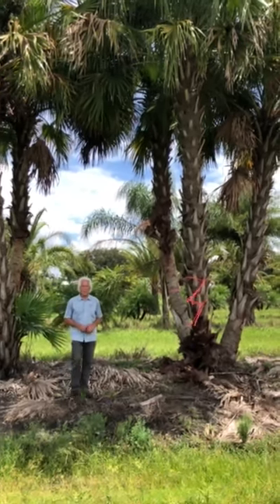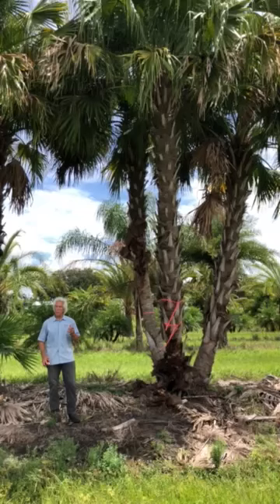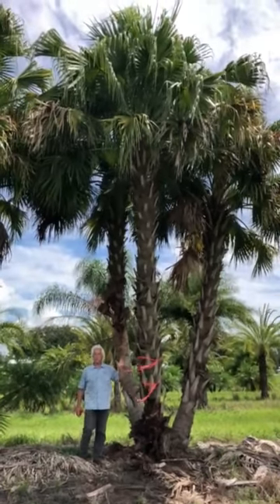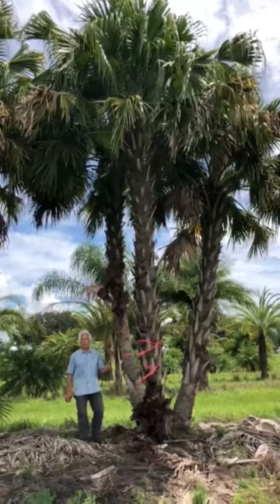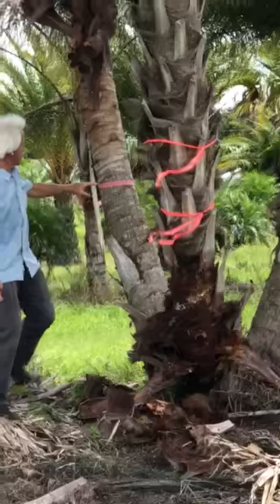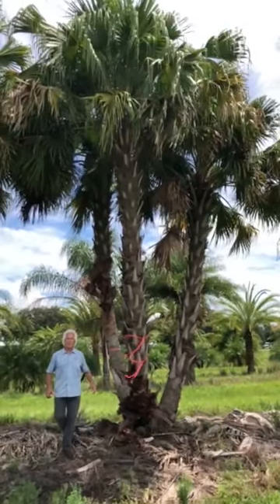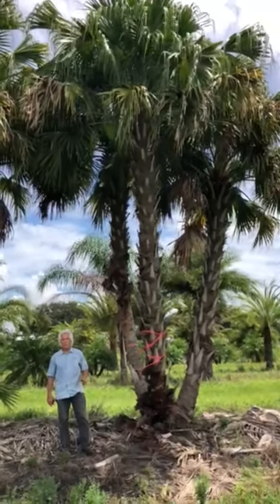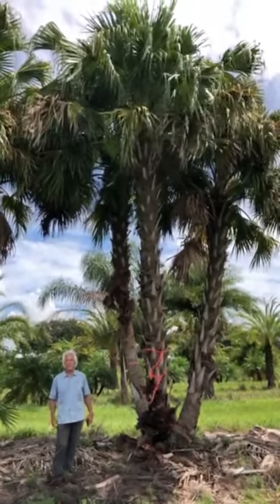Chinese Fan Palm Triple Trunk 22-30'/The Tree Planters/50 Years of Experience Planting Large Trees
Central Florida’s Premiere Tree Installer, The Tree Planters located in Lakeland, is your #1 source for large, rare and exotic palms and trees. At The Tree Planters, we have installed and transplanted thousands of large trees of every variety all over Florida for over 50 years. Every tree we sell, we plant. Every tree we plant, we guarantee for One Full Year.
In my opinion, immature specimens of this fan palm are as attractive as
the mature plants. Evidently others share this view. It is becoming common to see young Chinese fan palms used in masses as ground cover in both outdoor landscapes and interiorscapes - especially in shopping malls. A dwarf variety, Livistona chinensis subglobosa, is available and is used just for that purpose.  This is not to say that mature specimens are unattractive, just the opposite. The large bright green fan-shaped leaves are deeply divided into about 75 segments that droop downward to give a gracefully fountain-like aspect inspiring its common name Chinese fountain palm. These leaves may grow up to 5 ft (1.5 m) in diameter and form a dense canopy on a solitary brown trunk that bleaches to gray on older specimens. Trunks grow to about 18 in (46 cm) in diameter and are wider at the base. This palm is occasionally seen in Florida, slowly growing to a height of 30 ft (9 m). This Livistona can grow to 50 feet in its native habitat but is more commonly seen at heights of from 15 to 35 ft.